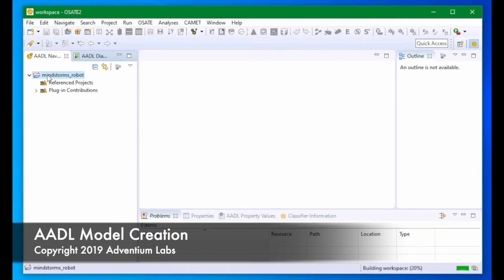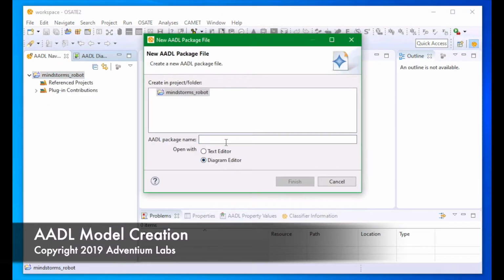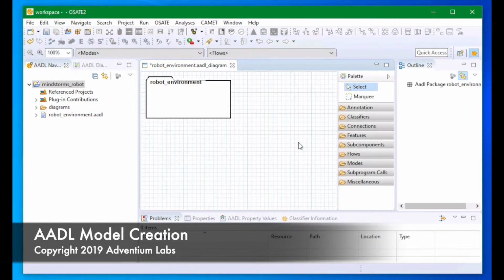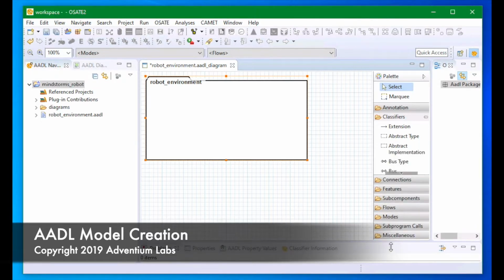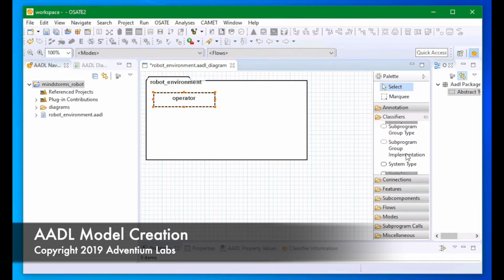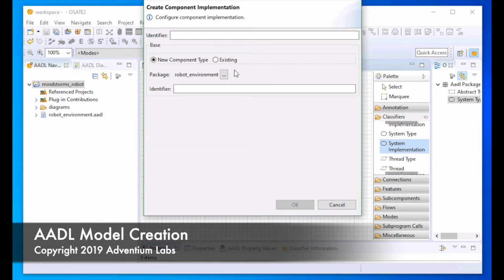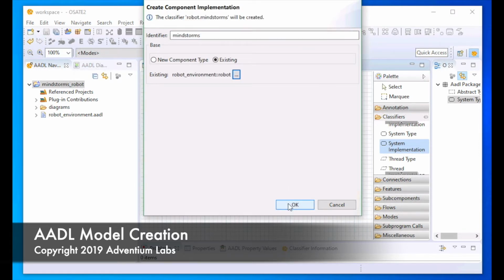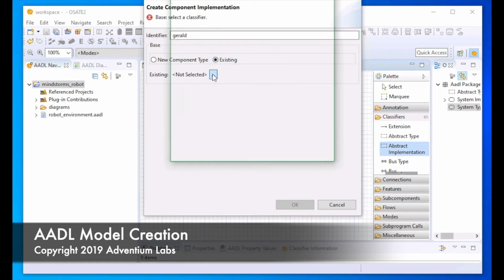Safety Analysis Part 2 - How to Create an AADL Model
This video provides a walk-through of AADL model creation in OSATE. Subsequent videos will demonstrate application of SESSAF to the model, but (like all AADL models) the model created in this video can be used with many tools.

Systems Engineering Safety and Security Analysis Framework (SESSAF) supports application of the Systems-Theoretic Process Analysis (STPA) to existing AADL embedded system models. STPA is a risk analysis technique for developing scenarios that lead to identified hazards and losses. SESSAF users add safety information and details using an intuitive user interface with limited interaction with the underlying model.